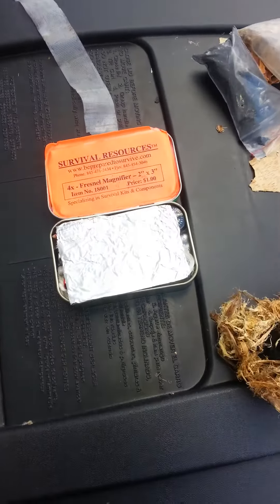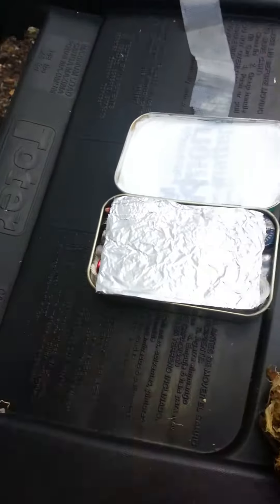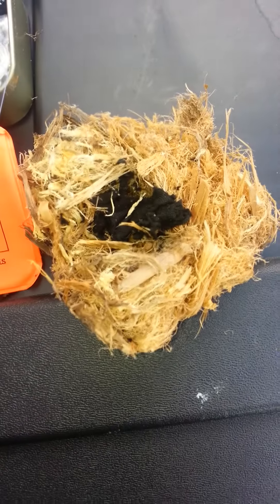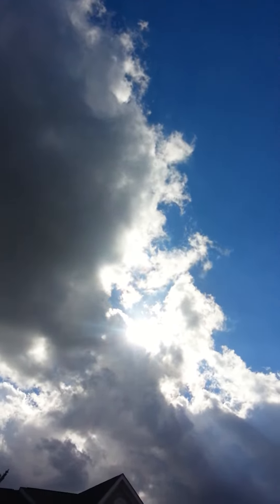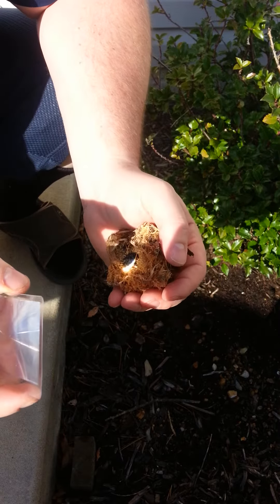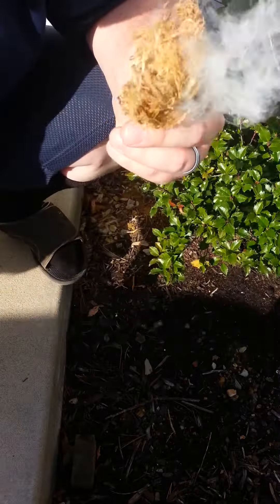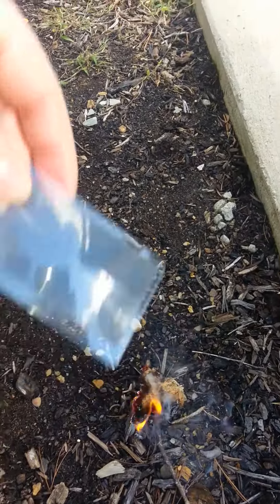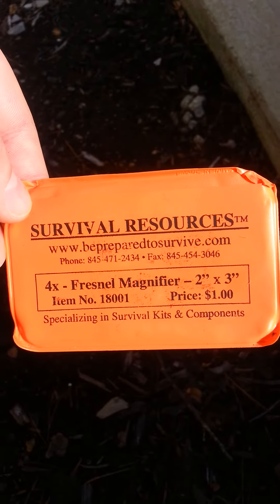Survival Resources 4x Fresnel Magnifier Testing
Today I'm testing the Survival Resources (bepreparedtosurvive.com) 4x Fresnel magnifier. We will be lighting a tulip poplar inner bark and char cloth with this tool. Hard to beat it for $1!